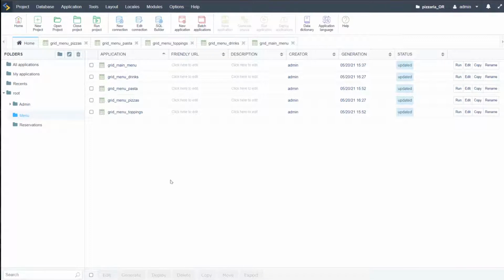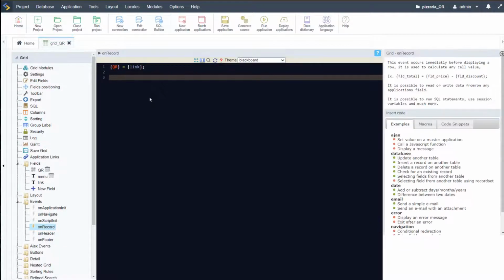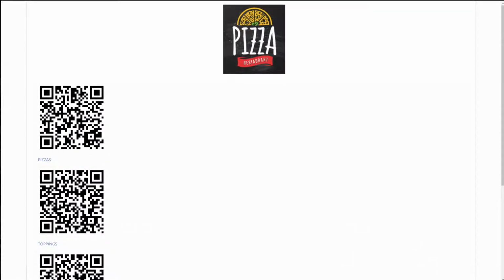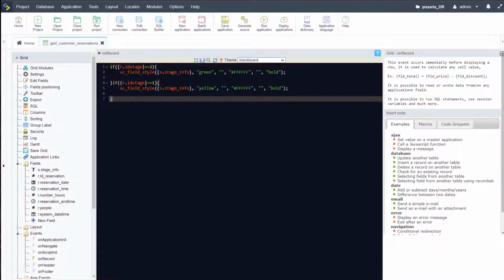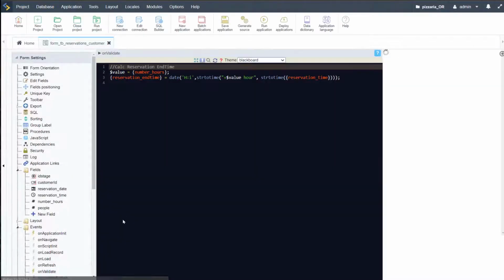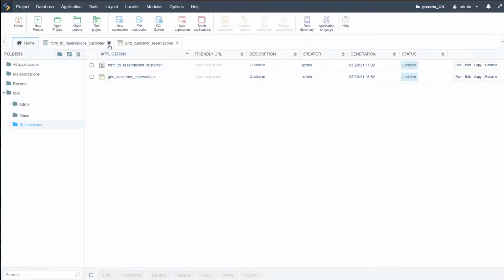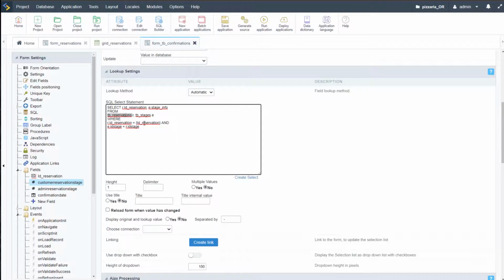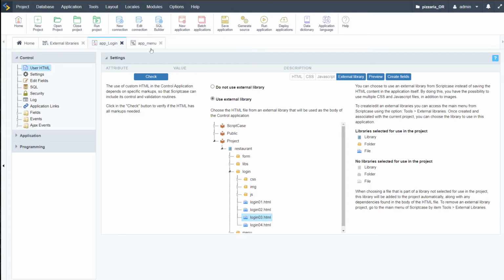Scriptcase - Table reservation system and digital QR menu 3/3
During the webinar, we will show a system, oriented for gastronomic establishments for table reservation also including a digital QR menu generation module.

Simply powerful.
1. Painless installation, install Scriptcase and start creating projects in a jiffy
2. Wherever, whenever, develop and deploy in your localhost/cloud or vice-versa
3. Out the cage, Scriptcase and its projects are compatible with the main databases, operative systems, browsers and hosting providers
4. Easy as ABC, Scriptcase is a low code platform and turns web development uncomplicated and intuitive than ever.
5. Always Fresh, frequently upgrades are released including stunning features and components, so get ready to take your projects to the next level
6. A Universe of possibilities, use the most impressive APIs, and boost your system in a few steps you will be able to integrate Whatsapp, Mailing, SMS, Social Network authentication, recaptcha and more
7.Feel it, explore some SAMPLES and discover the main FEATURES
8. More than complete, an agile fast workspace is waiting you or your team including a DBA with diagrams, DB converter from spreadsheets, great code editor, system templates, and more.
9. Fast growing community from all over the world including large companies.